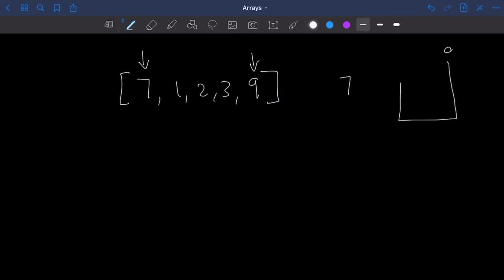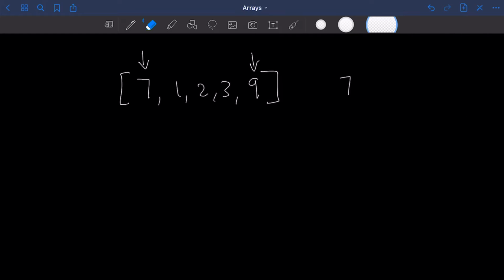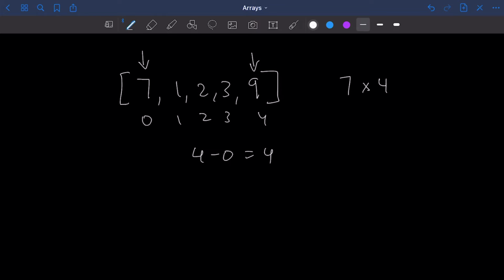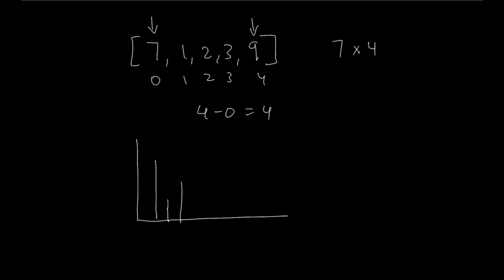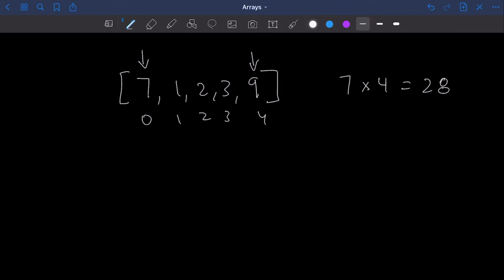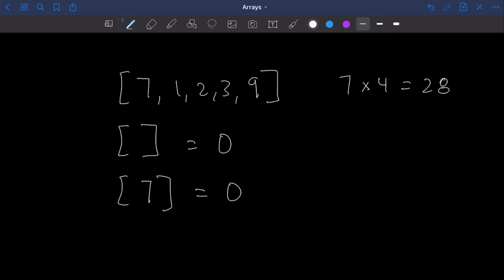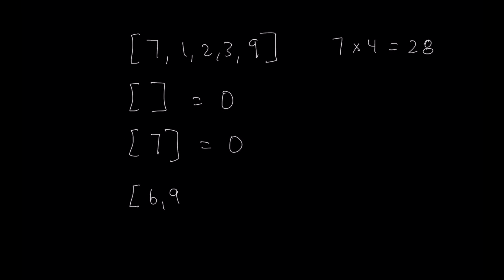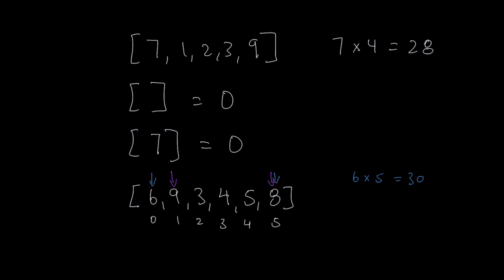Coding Interview Prep: Arrays Question #2 (Medium) /// Lesson #2 [LeetCode]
Ace your coding interview and get hired at any top tech / FANNG company and make $200,000+ a year. Take your first step with free lessons from our Big Tech (FAANG) Interview Prep Bootcamp ➡ Section 2: Lesson 2.

Section 2: Arrays - Questions #2 - Container With Most Water (Medium)
Lesson 2: Coming Up With Test Cases

📺 Watch the full playlist where you'll learn how to solve 3 Arrays questions (easy, medium, and hard) + submit on LeetCode

Graduates of Zero To Mastery are now working at Google, Tesla, Amazon, Apple, IBM, JP Morgan, Facebook + other top tech companies. Here's just a few of them

Check out the interview below with ZTM student, Justin Lin... spoiler alert: he got hired by Amazon with a 2.9 GPA!